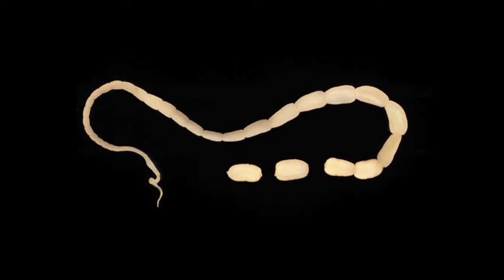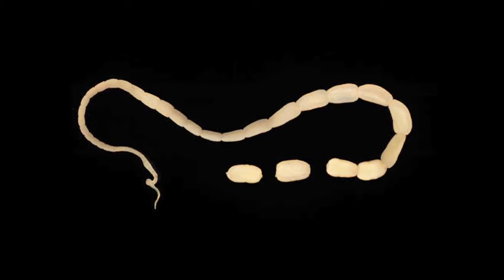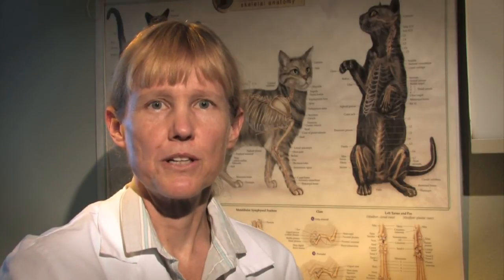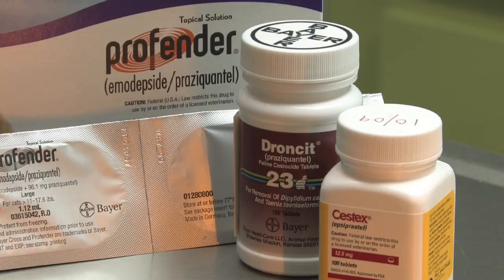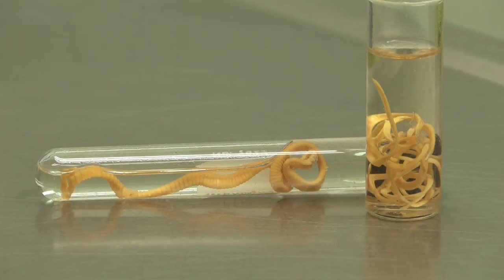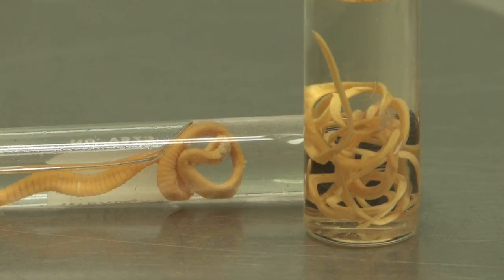Cat Health & Care : How to Treat Cat Tapeworm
Tapeworms are common parasites in cats, but over-the-counter medications are often ineffective in treating tapeworms, so it's advisable to visit a veterinarian to obtain a prescription. Learn about the pill medications and topical medications that can be used to treat cat tapeworm with help from a veterinarian in this free video on cat health.

Bio: Dr. Carrie Burhenn is a full-time veterinarian who received her degree in veterinary medicine from Oregon State University in 1990.